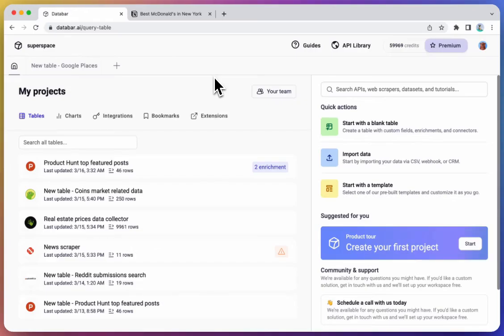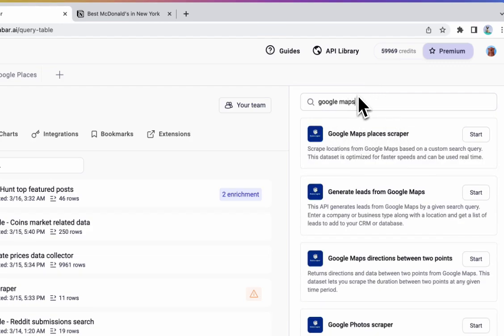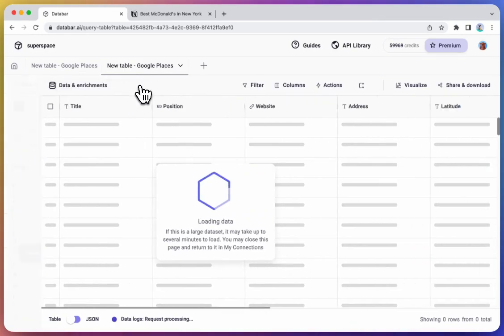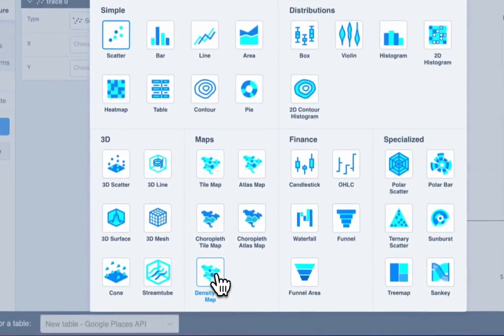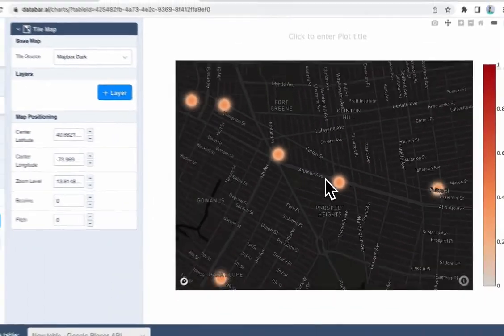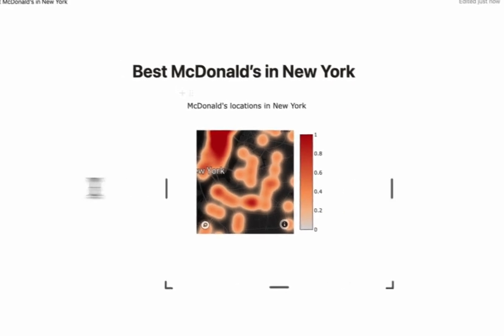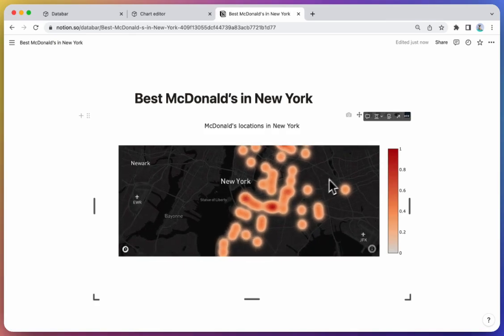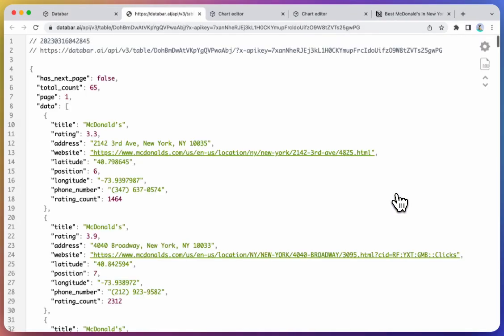Charts that update automatically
Build visualizations on top of your Databar datasets. When your data changes, so does the chart, in real-time.